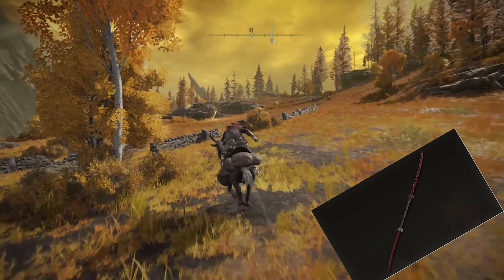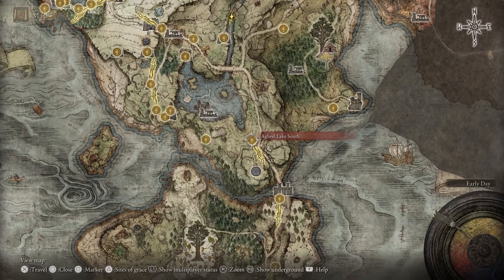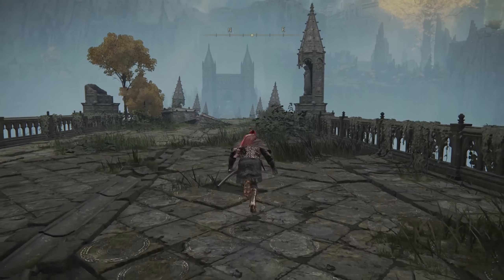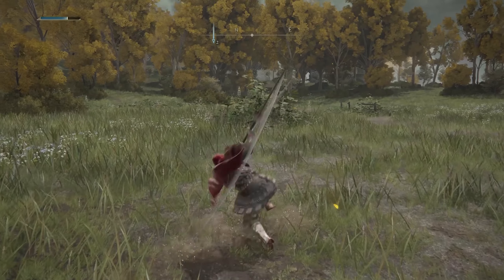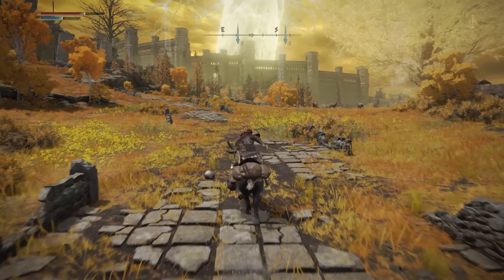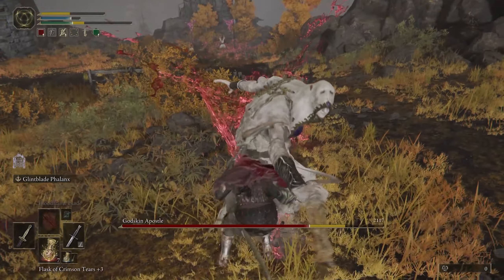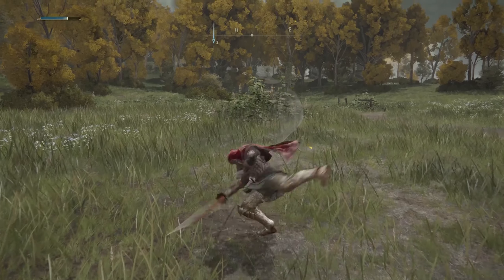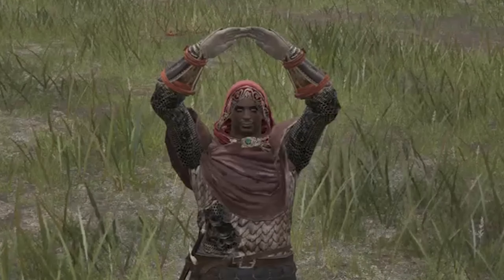TOP 3 ELDEN RING TWINBLADES GUIDE - GodSlaying Twinblade - Boss Location and Questline Guide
What is up everyone?!

WHERE TO FIND THE TOP 3 ELDEN RING TWINBLADES GUIDE!!!

Just decided to drop a quick location and questline guide to find some of the best Twinblade weapons in Elden Ring including the Godslaying Twinblade itself: Godskin Peeler!!!

I've very quickly become a huge fan of twinblades in Elden Ring and hope this guide makes it easy for everyone to find them and have as much fun as I am.

Just decided to do something a bit different so let me know if you'd like to see more of this kinda content on the channel.

Mannetjie Mannetjie out!!!